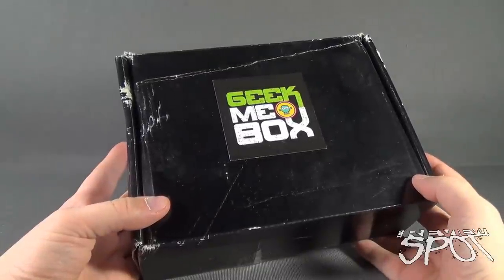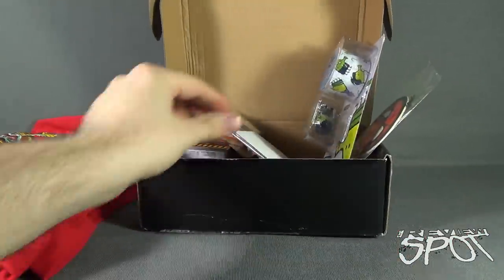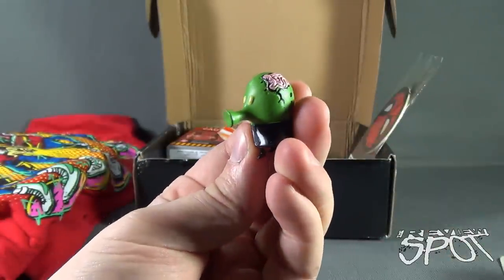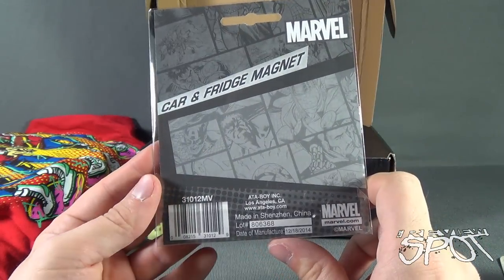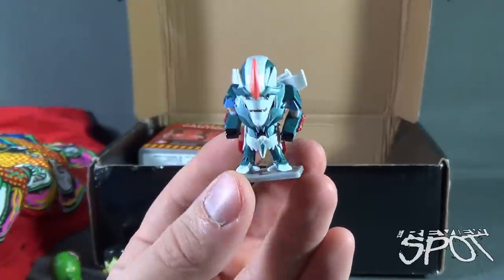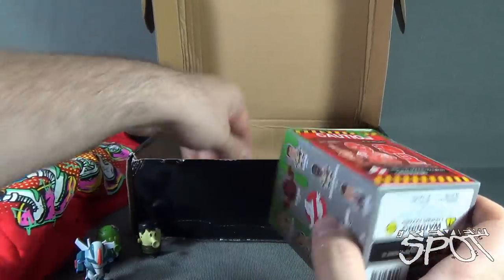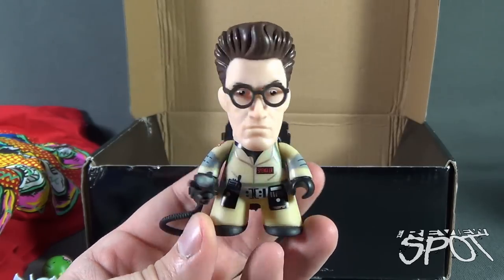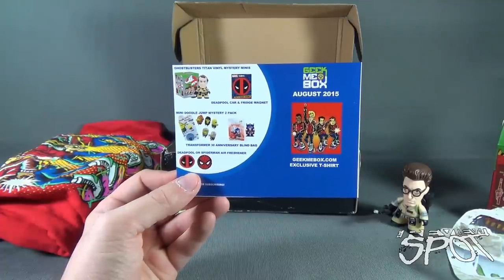Subscription Spot - Geek Me Box August 2015 Subscription Box OPENING!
On today's Spot, we'll be having a look at the Geek Me Box August 2015 Subscription Box

6975 Meadowvale Town Centre Circle
Suite #196
Mississauga, Ontario
Canada
L5N 2V7

and